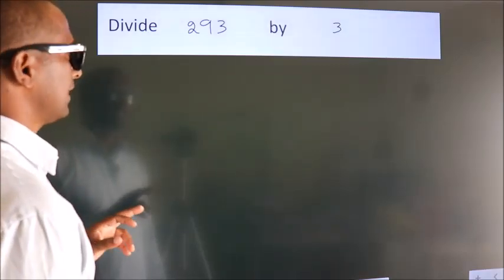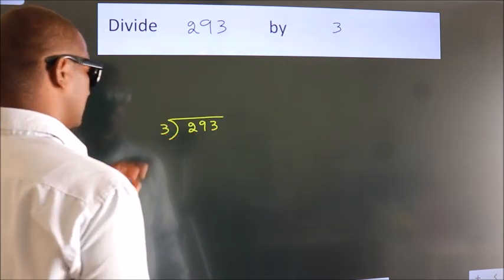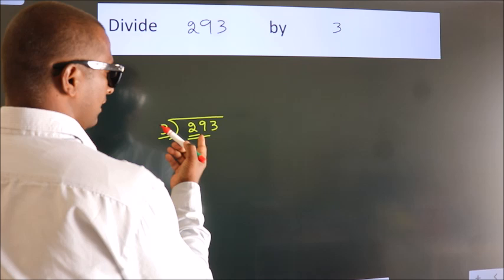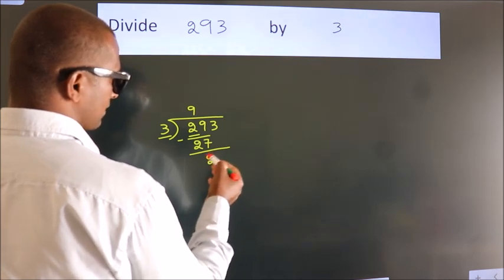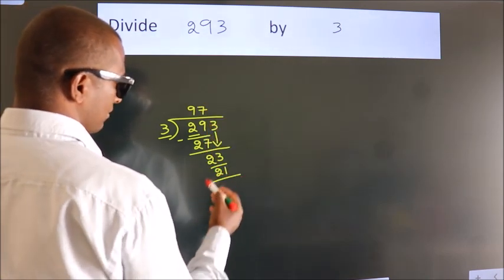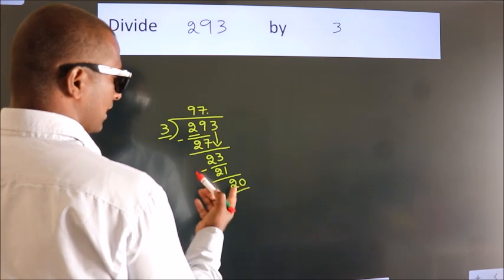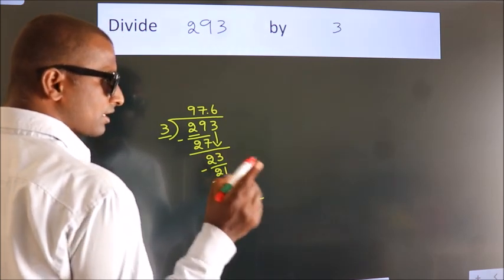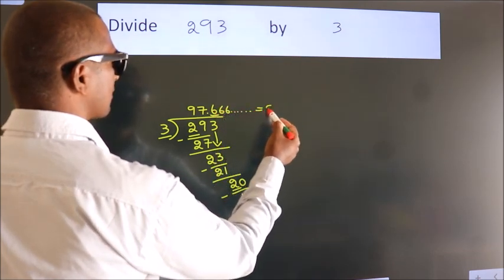Divide 293 by 3 Divide completely